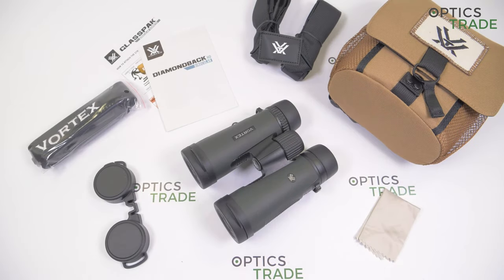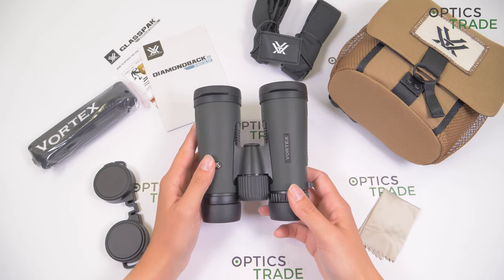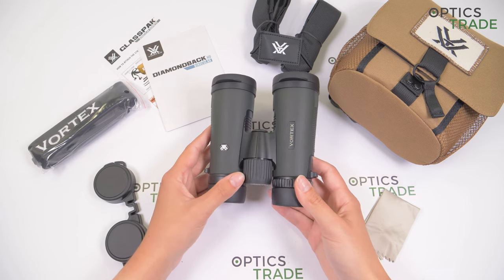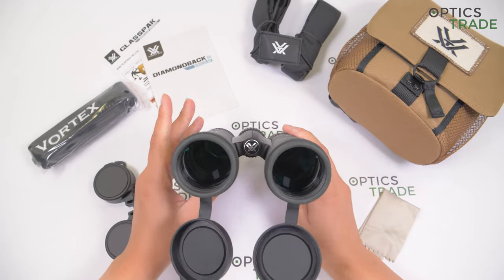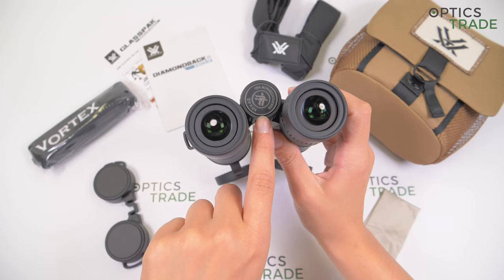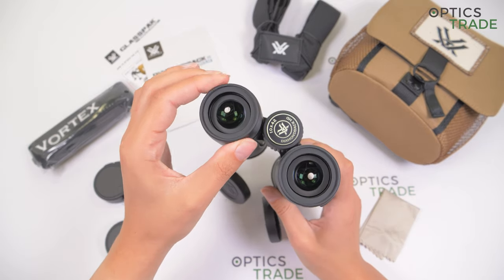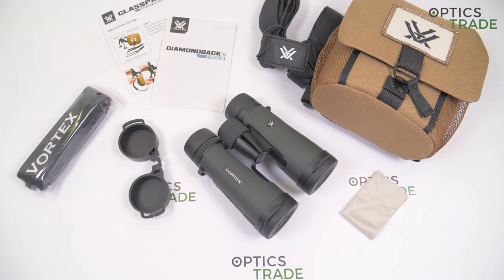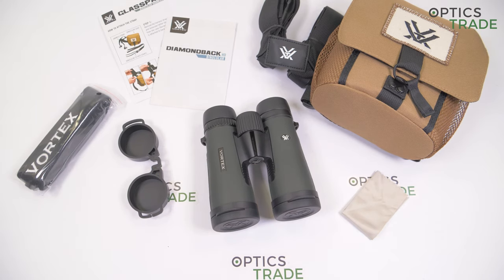Vortex Diamondback HD 10x42 binoculars review | Optics Trade Reviews